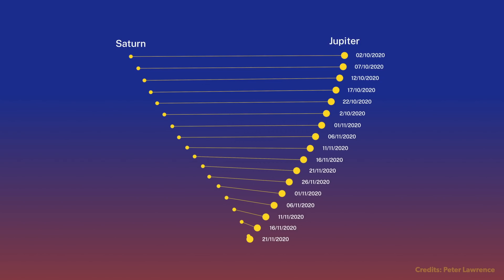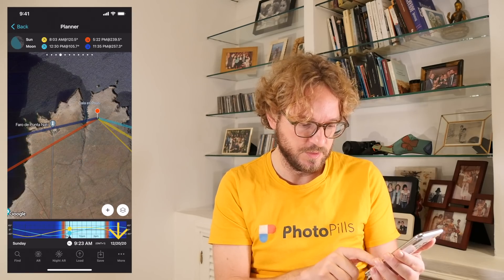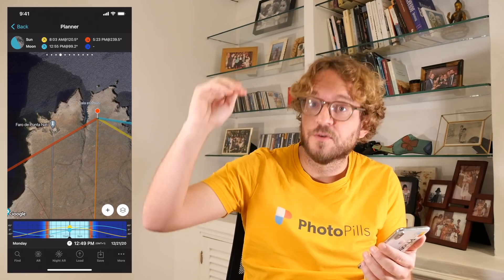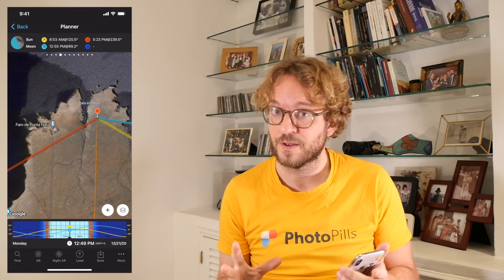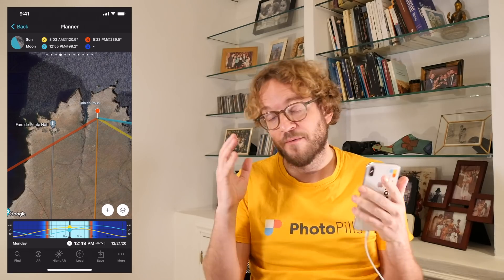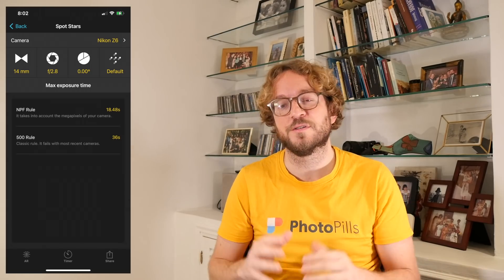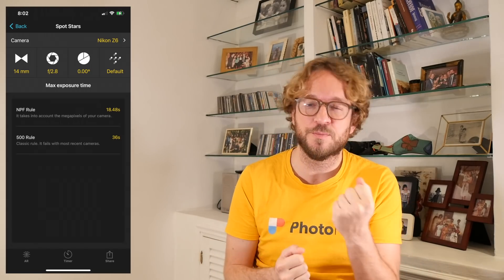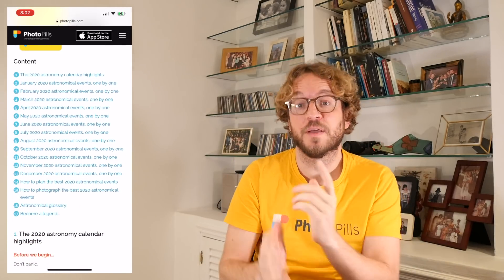How to Photograph the 2020 Great Conjunction of Jupiter and Saturn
We’ve waited 400 years to photograph this rare astronomical event. And we’ll have to wait until 2080 to enjoy it again. So this is our unique opportunity to photograph the Great Conjunction of Jupiter and Saturn on December 21st, 2020. In this video you’ll learn how to plan it, the gear you need and how to photograph it step by step.

TIME INDEX
00:00 Introduction
00:54 The plan
02:40 The gear
04:27 The shooting (wide angle)
07:02 The shooting (telephoto/telescope)
08:15 Final words